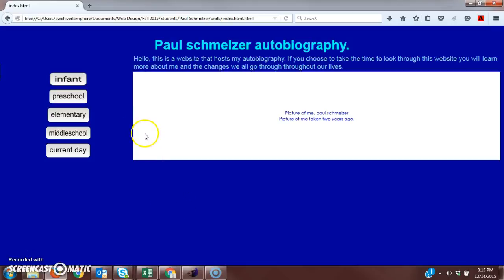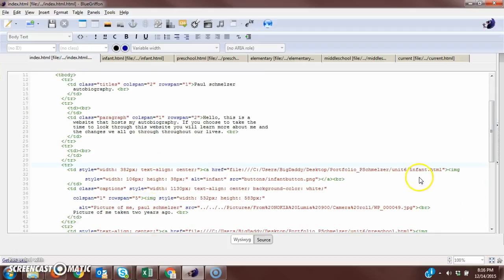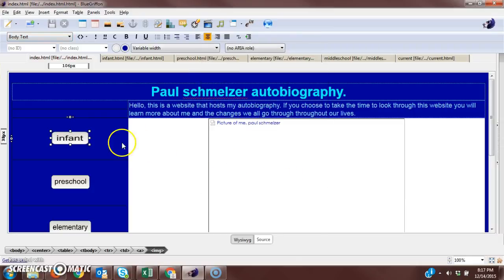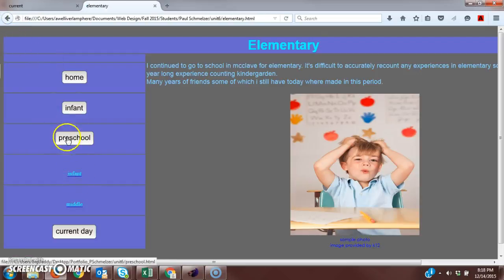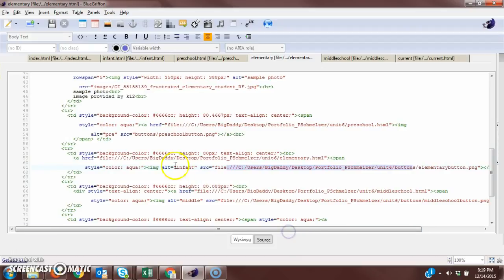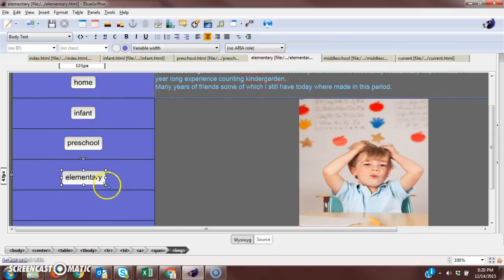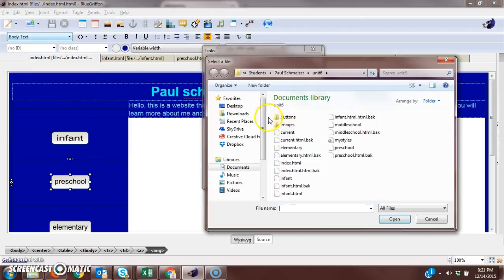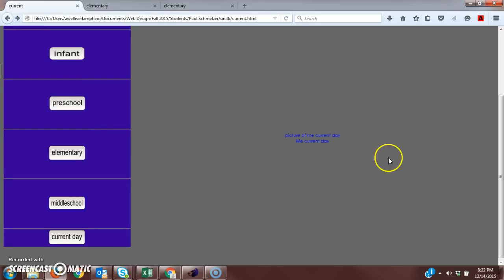ISCO web correction2